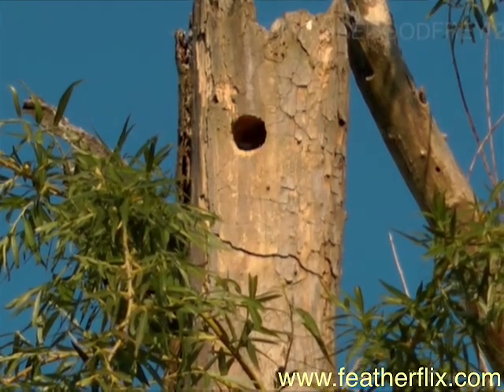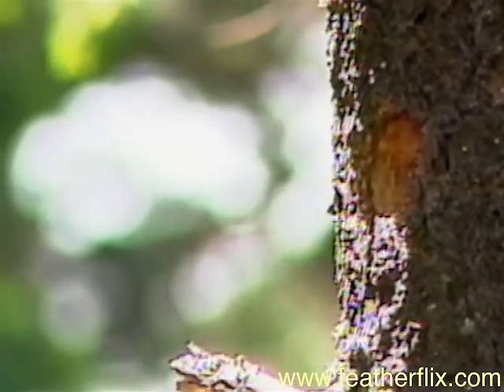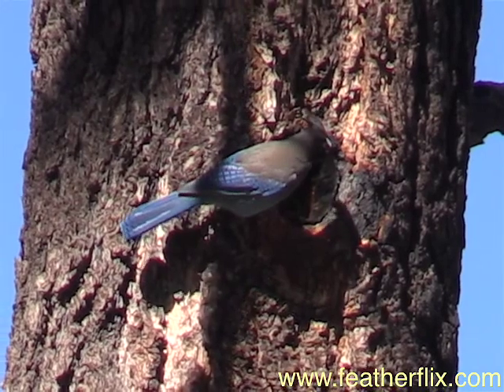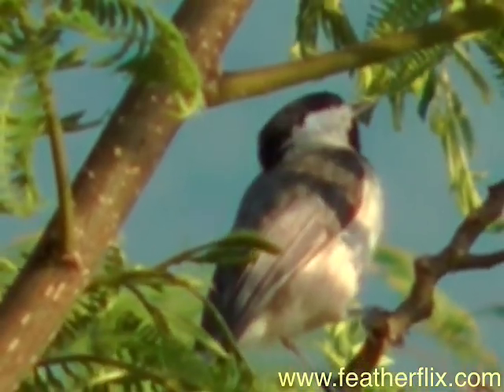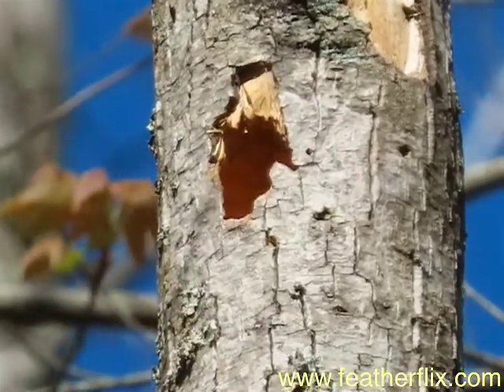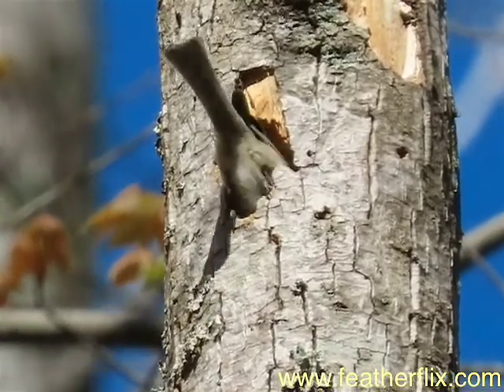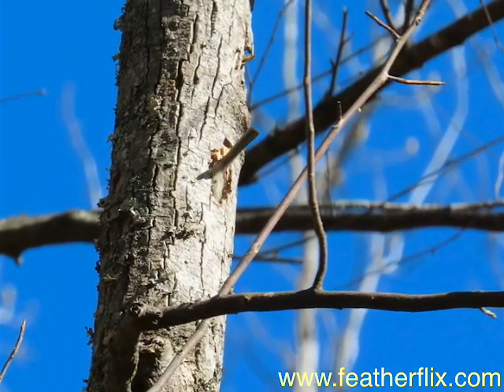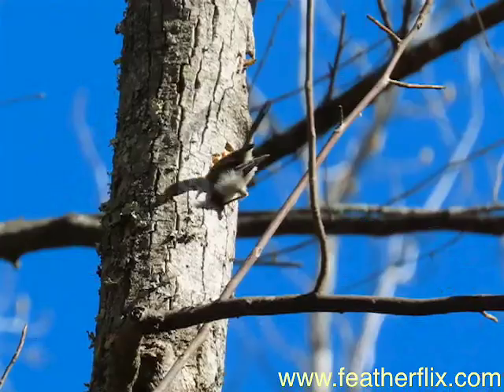FeatherFlix Bird Video of the Week - Chickadeepecker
Your Gift Subscriptions support FeatherFlix Bird Video of the Week.

Video by Bill Hohenstein
Essay by Michael Godfrey, Founder of FeatherFlix

You don’t have to be a woodpecker to drill holes.

Most of those who chisel holes in trees have the tools for the work - - long pointed bills, brains with shock absorbers, extra muscle in the neck to drive the point home, tail feathers to brace against the jolt, powerful claws low on the torso, the fulcrum between tail and chisel.

We expect excavation from woodpeckers. They hammer into wood for the larvae of the beetles that live in decaying wood and for safe haven to nest and roost. Even nuthatches are equipped to bore holes. That leaves a host of cavity nesting birds ill-suited to hacking into deadwood, yet entirely dependent on nesting holes in trees. How do they cope?

They mooch off the woodpeckers and nuthatches, using unoccupied excavations as they come available. Bluebirds, titmice, certain flycatchers, wrens, swallows, several ducks, small owls, falcons, by some accounts nearly half of North American birds, are obligate cavity nesters. Since hammering into trees is hard work, you’d expect woodpeckers to be economical with their excavations, boring no more than they need, keeping track and possession of their accommodations. Yet every spring there’s a scramble for unused woodpecker holes.

Regarding the entrance to your excavated cavity, size matters. You don’t want the hole any larger than necessary. A predator or an egg thief will use every millimeter to check on your valuables, case your cache. Each type of woodpecker has its following of squatters; titmice favor Downy Woodpeckers, Great Crested Flycatchers and Tree Swallows fit well into Hairy Woodpecker entrances; Purple Martins like the 2-inch holes of Red-bellied and Red-headed Woodpeckers, Pileated Woodpeckers subsidize housing for Wood Ducks and screech owls.

So who(m?) does that leave out?

Consider the humble chickadee. Chickadees are very small, less than an inch wide - - smaller than the smallest woodpecker - -  Downy.  Chickadees can and do utilize Downy woodpecker holes, but so do nuthatches, titmice, Prothonotary Warblers and others, but a Downy’s entrance hole is a little larger than necessary for a chickadee.

Some chickadees (Black-capped, Carolina, and Mountain) routinely excavate their own nest cavities. They may use small woodpecker holes but prefer to drill their own for a better fit. No other small cavity-nesting passerine (songbird) drills its own holes. Reports of Titmice excavating may be undocumented Old Husband’s Tales. However,  a rich body of documentation confirms at least three North American chickadees as primary excavators.

Bill Hohenstein, an accomplished bird photographer, shares his footage of a pair of Carolina Chickadees hammering their own home into a dead limb. Without violating a captured bird’s privacy or observing copulation we can’t separate chickadee genders so we don’t know who is excavating and who is the cheering section. Suffice it to say, both are committed to the work.

Given the energy commitment of excavating a nest cavity and the specialized dimensions of chickadee construction, you’d expect chickadees to covet and reuse their dens. But remarkably, Black-capped Chickadees don’t reoccupy. Mountain Chickadees reuse about one-third of their excavations. It’ worth noting, we’re not talking about reusing a nest, but rather reusing the cavity that contains it.

The FeatherFlix FREE Bird Identification App is the only bird identification app based on bird video + synched audio of birds making their calls -- available at:

Gift Subscriptions are only $10/year and make a great gift for the birder on your list! Your subscriptions keep the FeatherFlix App free. Thank you!